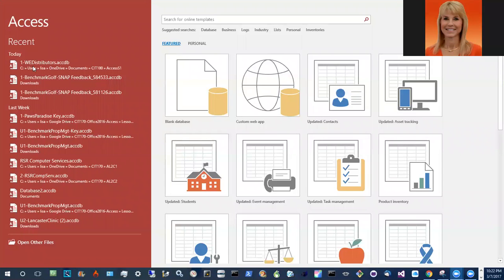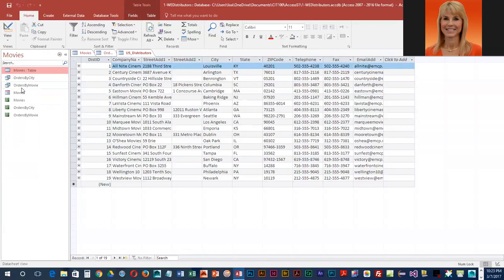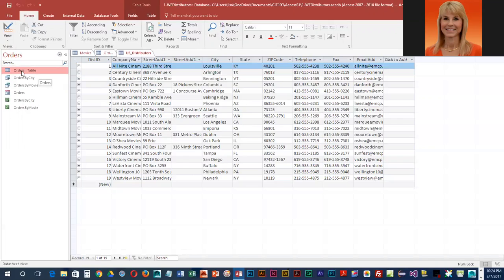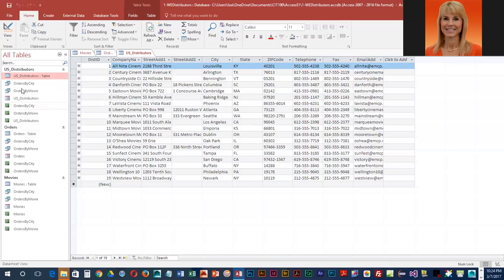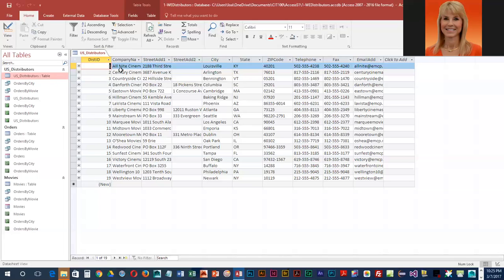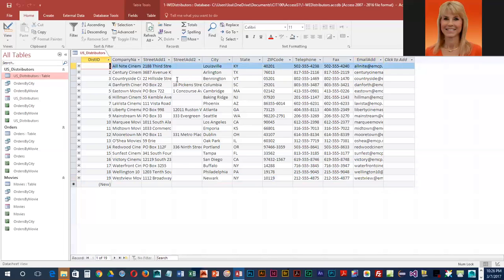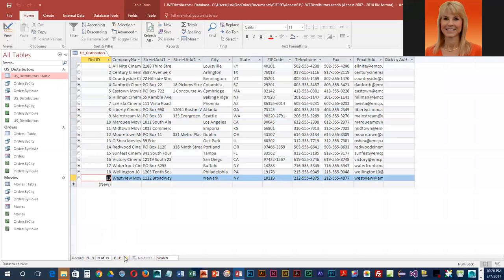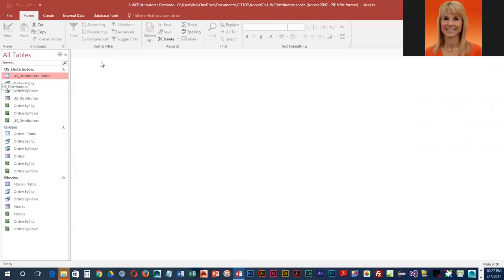Activity 1 2 Exploring and Navigating in Tables